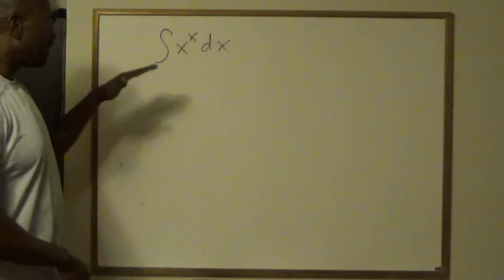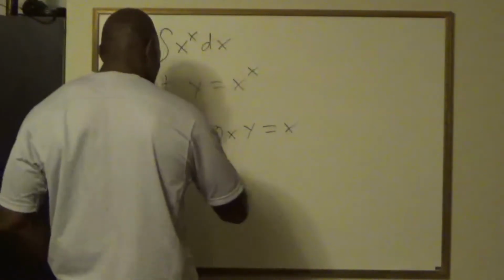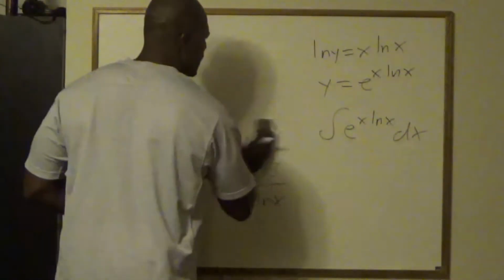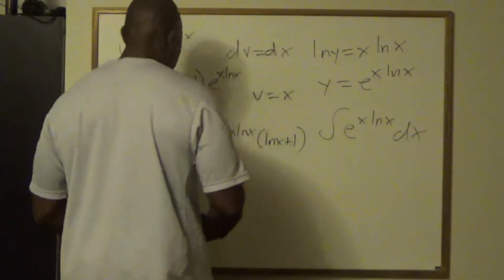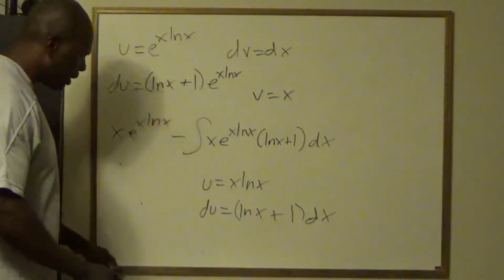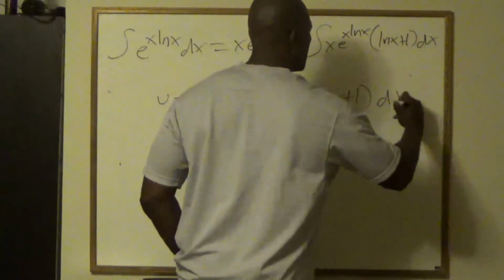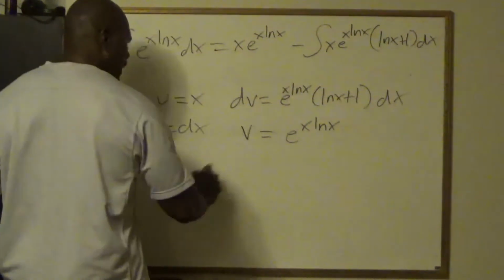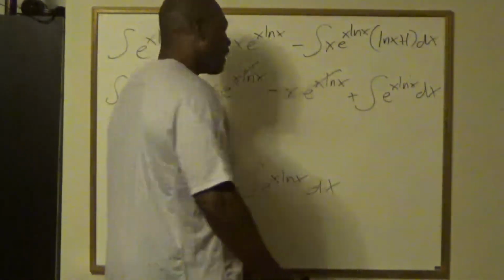What is the Integral of x^x?